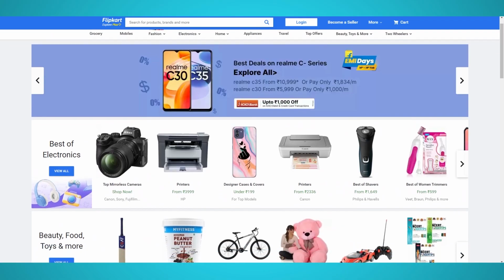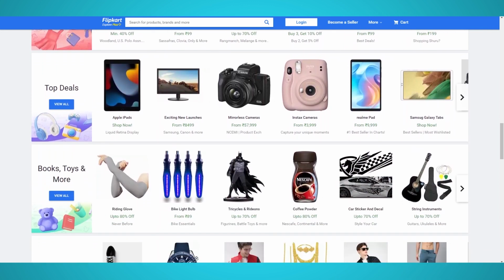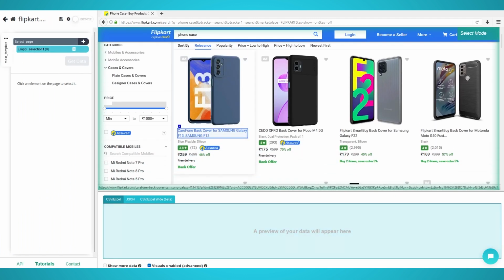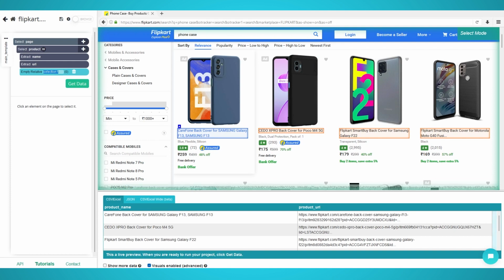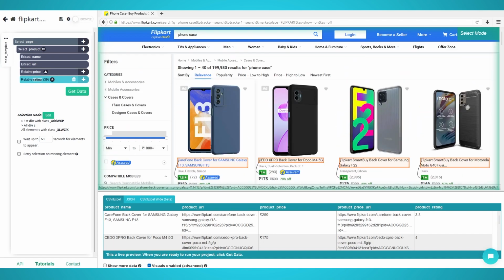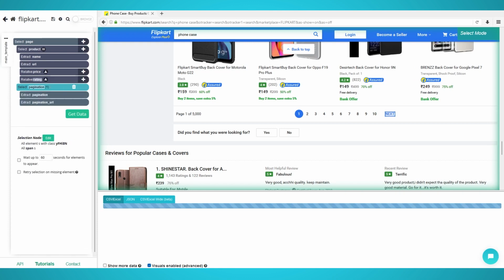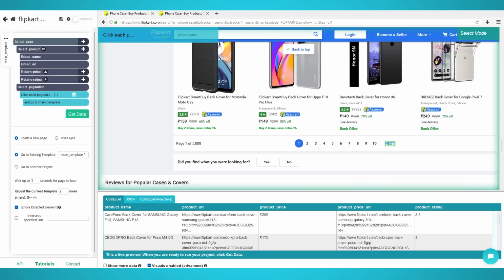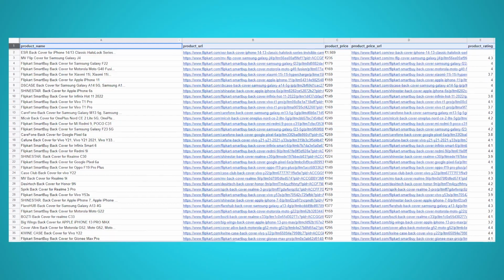How to Scrape Flipkart Products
In this video, you will learn how to scrape large amounts of Flipkart product data with our free web scraper, ParseHub.

Flipkart was founded in 2007 by former Amazon employees, and is India’s second-largest e-commerce company, right after Amazon India. In fact, Flipkart generates over 40% of India’s e-commerce industry and sells a similar volume of electronic goods, as Amazon in India. We also have a tutorial on scraping Amazon, which you may find interesting as well. As of 2022, Walmart owns a 77% ownership in Flipkart, bringing the platform’s valuation up to over 37 billion dollars. After this tutorial, you will be able to scrape all sorts of products from Flipkart, from books to mobile phones.

Let’s begin scraping Flipkart!

0:00 Intro
0:42 Step 1: Scraping Products
1:12 Step 2: Scraping Prices and Ratings
1:53 Step 3: Pagination
2:33 Step 4: Bypassing Blocks
2:54 Step 5: Starting Your Scrape
3:08 Scrape Results